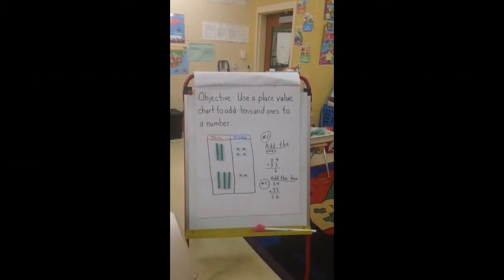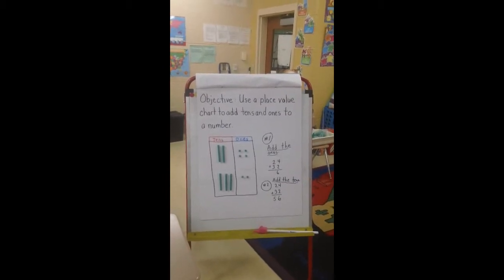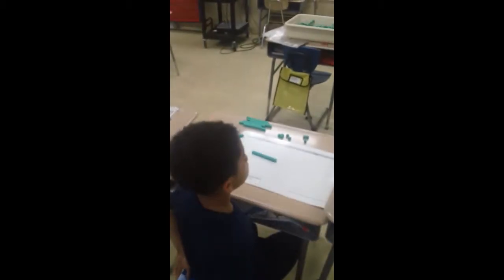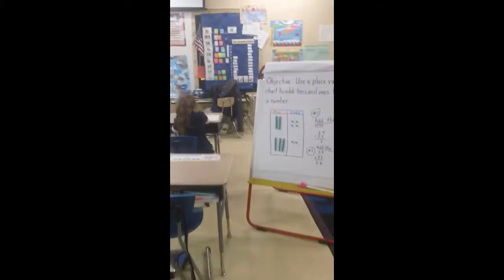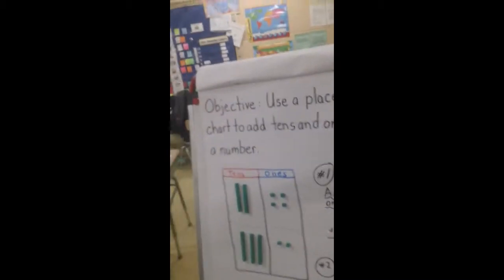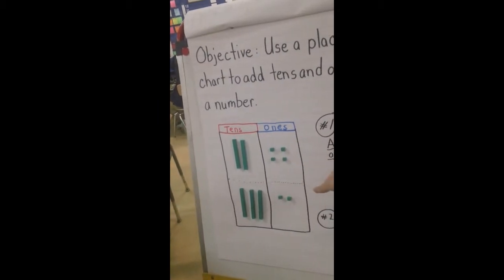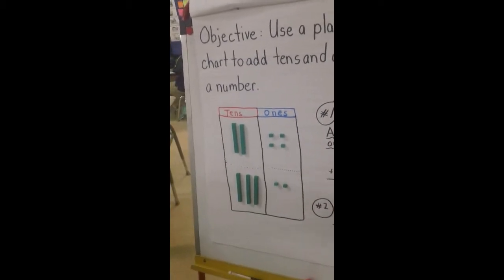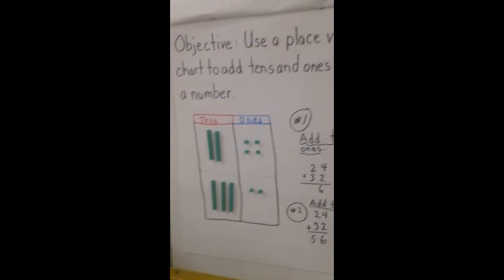Carol Finnucan Video Clip